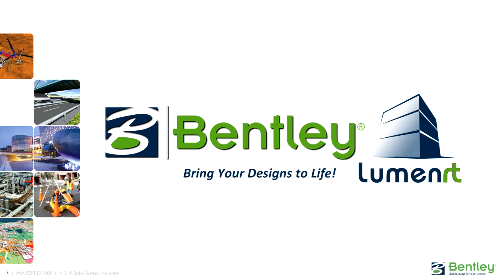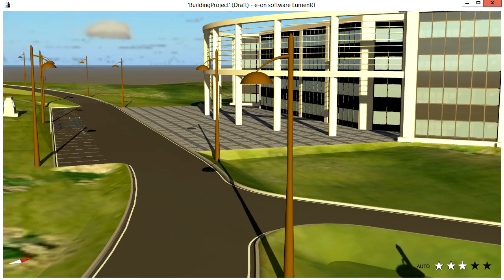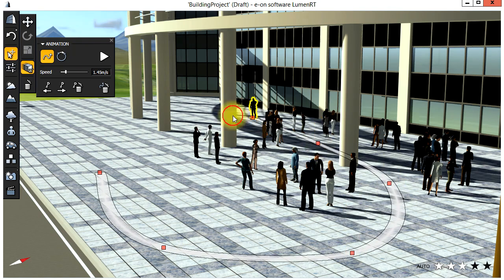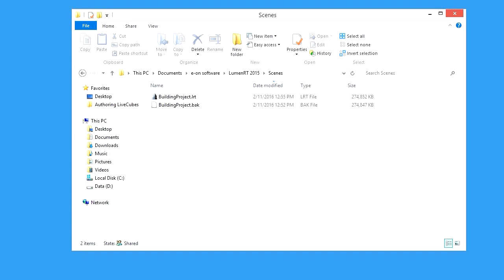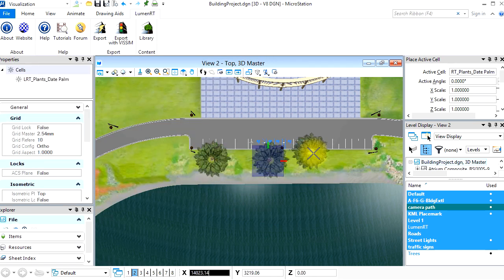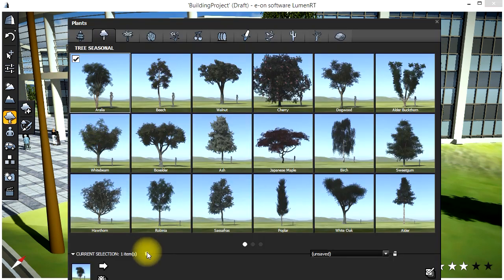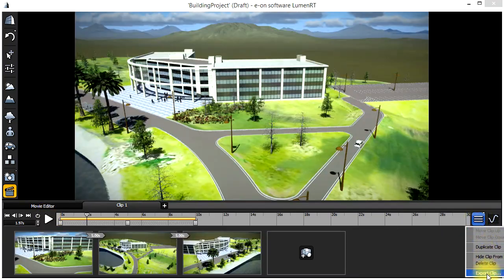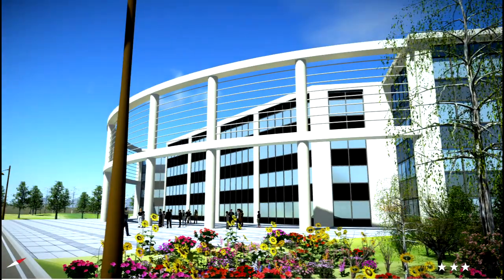LumenRT Building Project Tutorial Connect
Dave Burdick takes users inside Bentley LumenRT giving a step by step explanation of how to use MicroStation and LumenRT together to create LiveCube's and so much more!